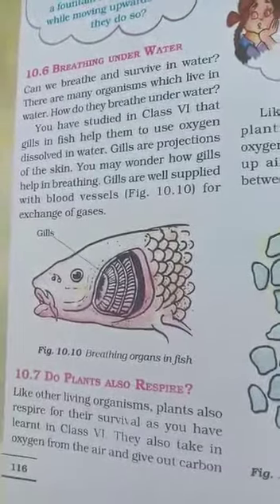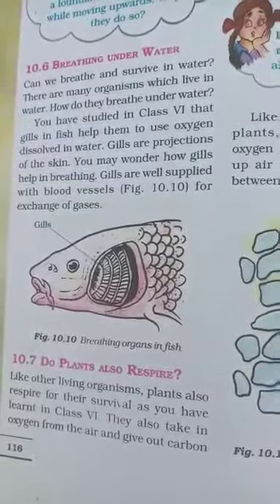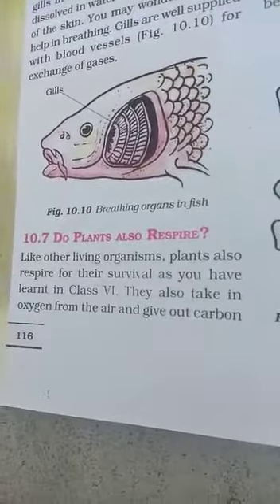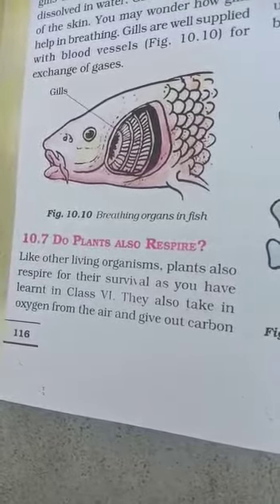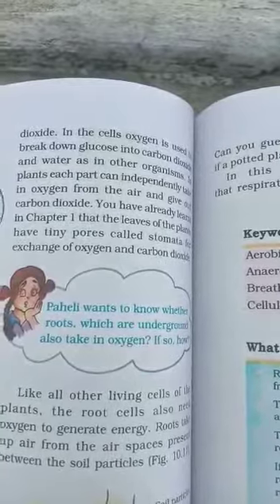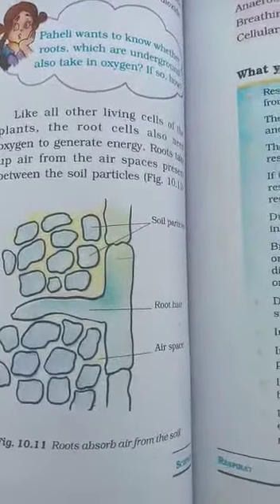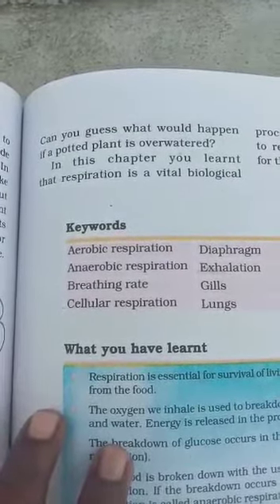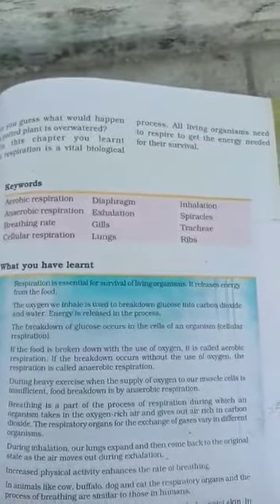SJV Grade Science Biology Ln